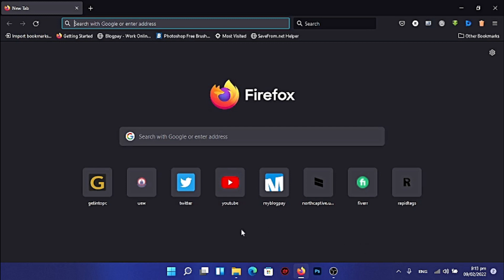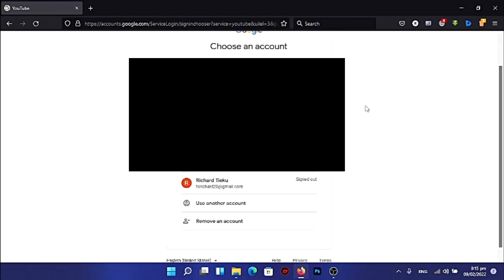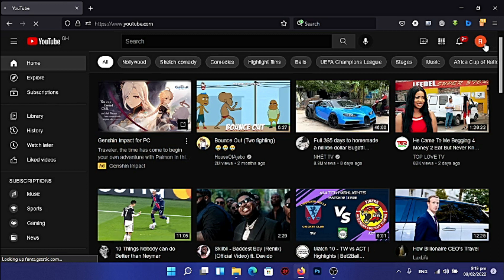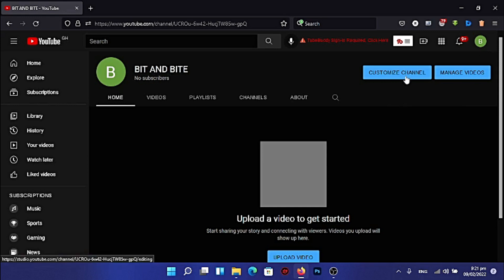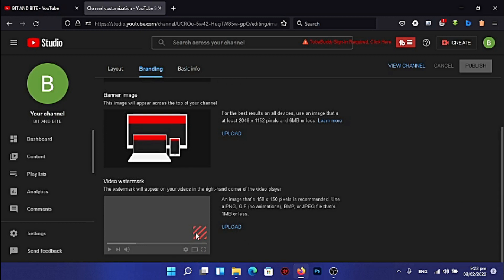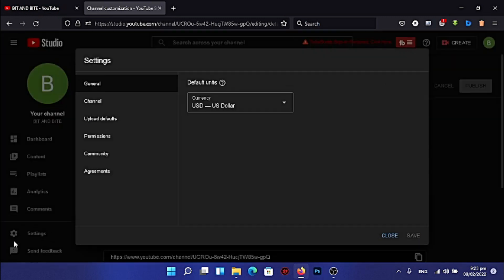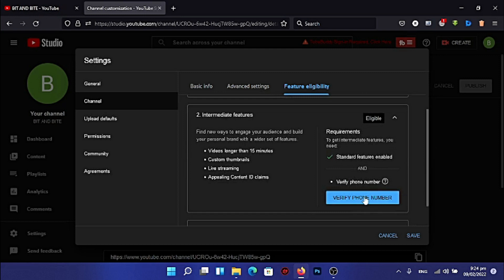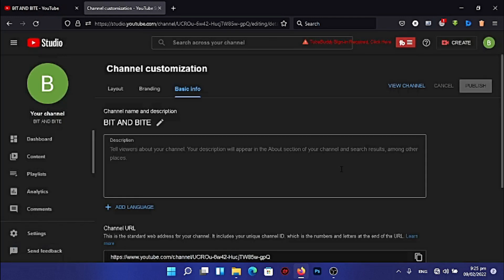HOW TO CREATE YOUTUBE CHANNEL FOR FREE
But without a YouTube channel, you have no public presence on YouTube. Even if you have a Google Account, you need to create a YouTube channel to upload videos, comment, or make playlists.

You can create your channel on either the YouTube website or the YouTube mobile site.To help you along this process, we’ve provided a breakdown of some basics to get your YouTube business channel up and running;
Create a personal channel

Follow these instructions to create a channel that only you can manage using your Google Account.

Sign in to YouTube on a computer or the mobile site.
Click your profile picture  and then Create a channel.
You’ll be asked to create a channel.
Check the details (with your Google Account name and photo) and confirm to create your channel.